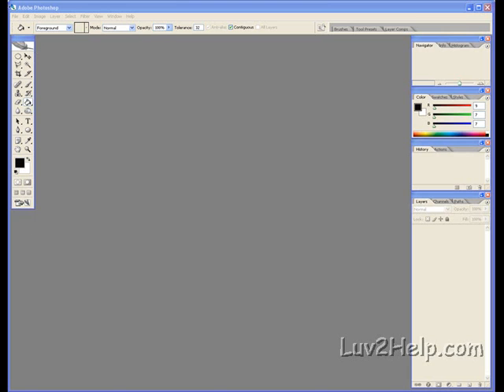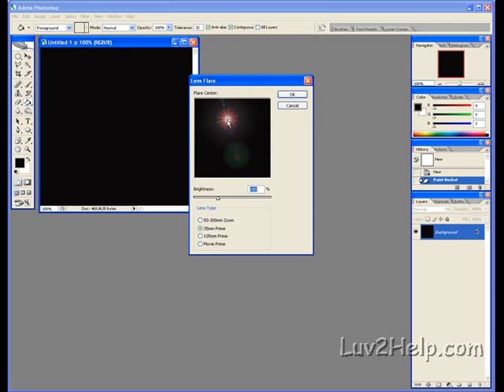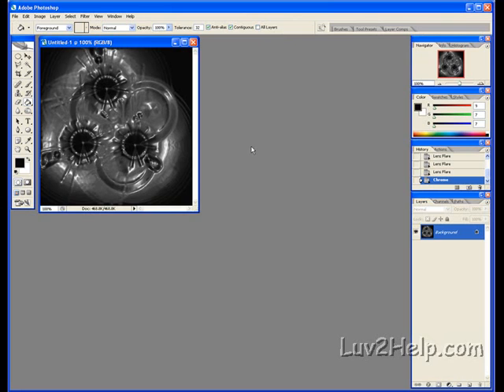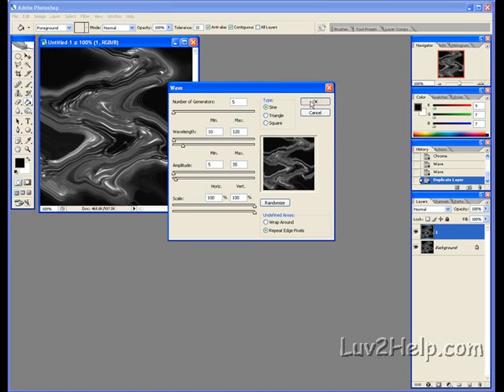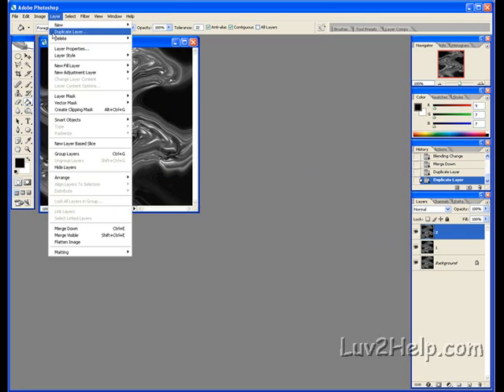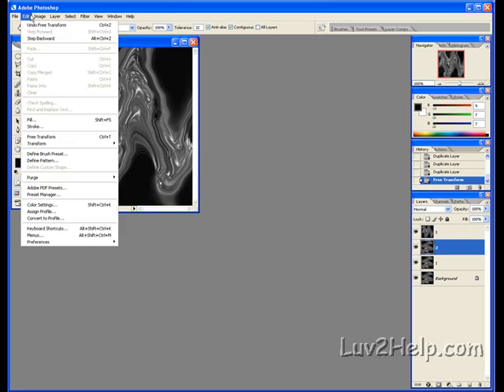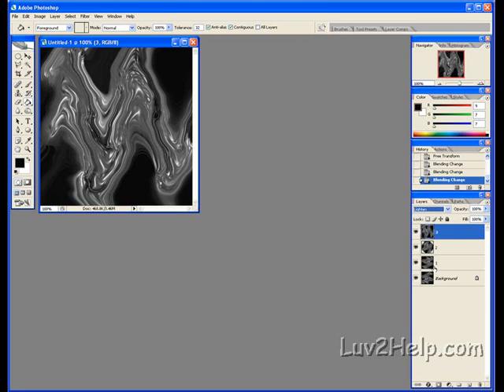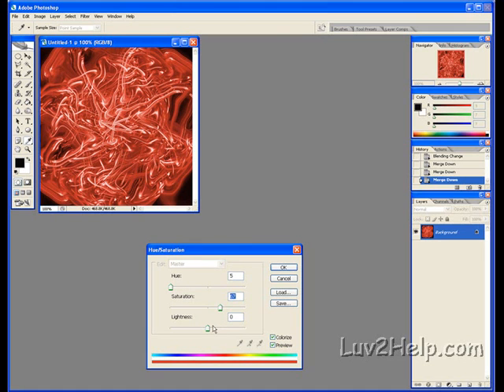Creating Flames of Doom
Have you ever wanted to turn your images into professional shots?
Get ready to find out.
This is one video tutorial on offer:
They teach you Creating Flames of Doom.

That is why Clara De Luca recommends looking at the online video tutorials for Photoshop available for viewing